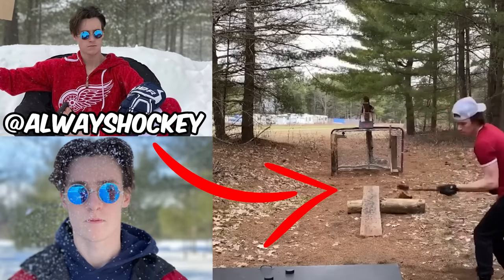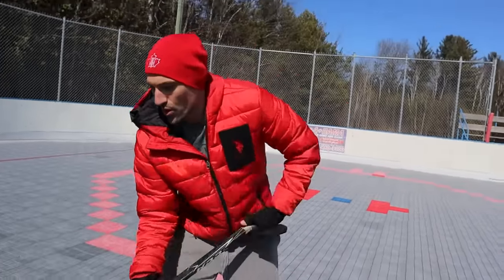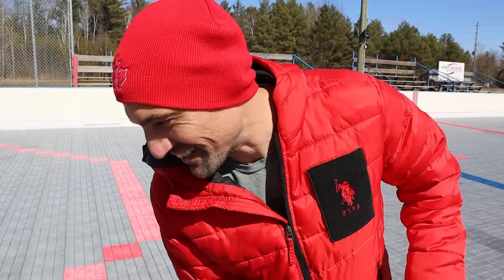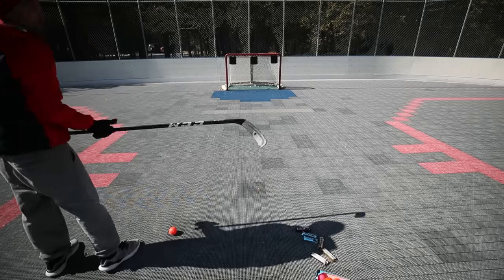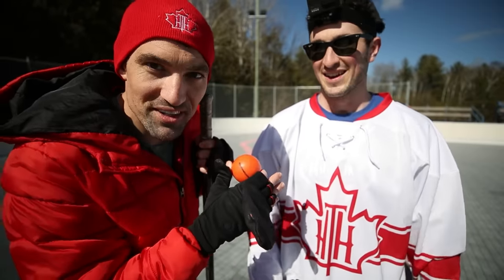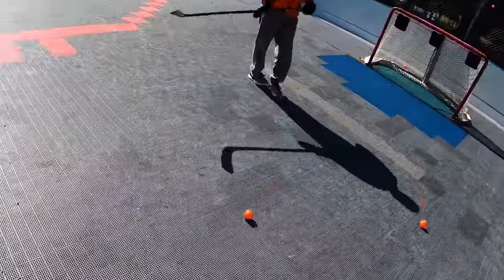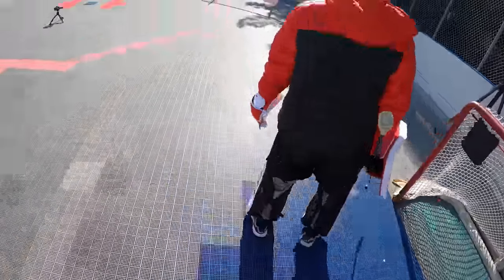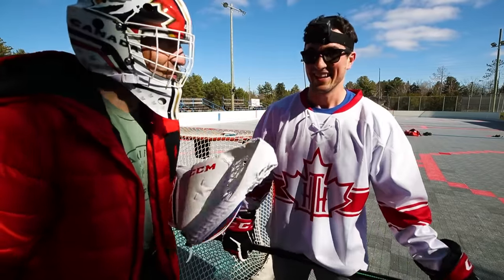Ball Hockey VS Ice Hockey + Help Name our Team!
Hit us up with some ball hockey team names!
Enter the Built Bar contest for a chance to win a million dollars!
Join us on The Pond to learn hockey at home with our easy to follow courses, challenges, and private social group

VISIT HOW TO HOCKEY by clicking the link above for hockey videos and articles